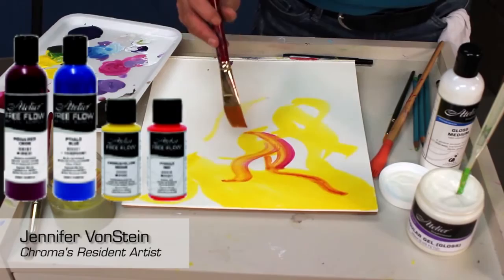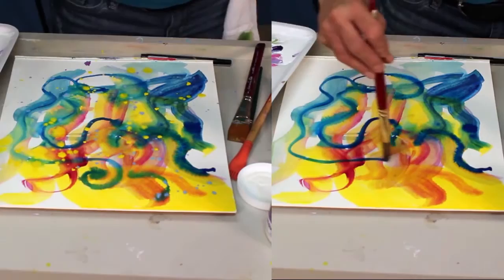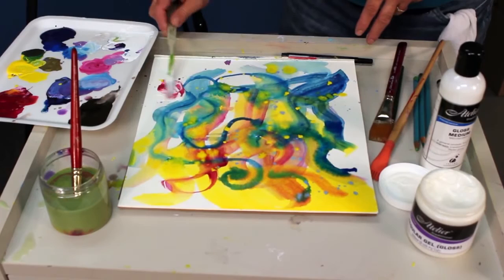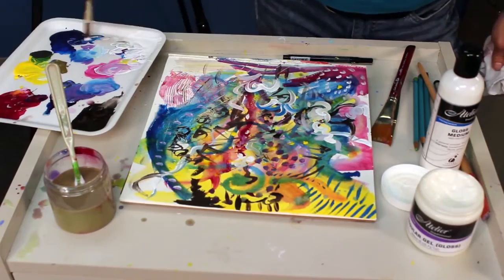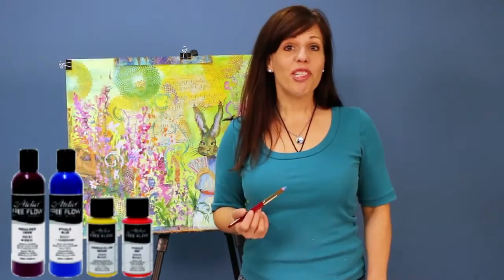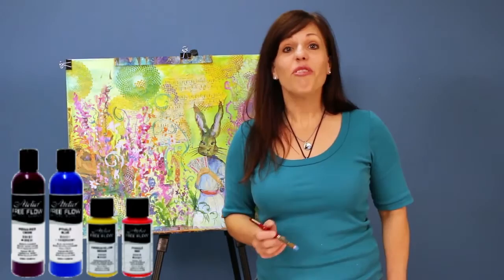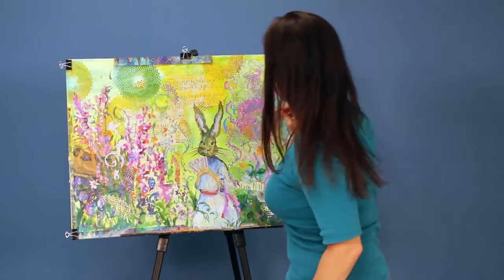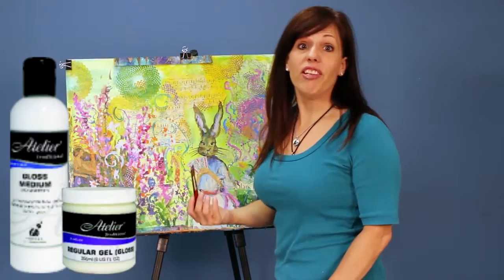Jennifer VonStein Demonstrates Atelier Free Flow